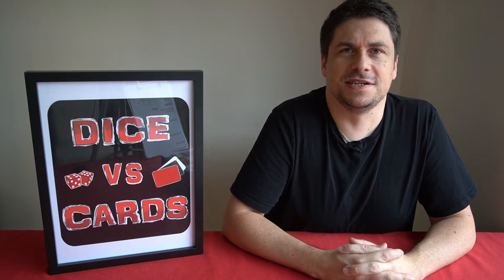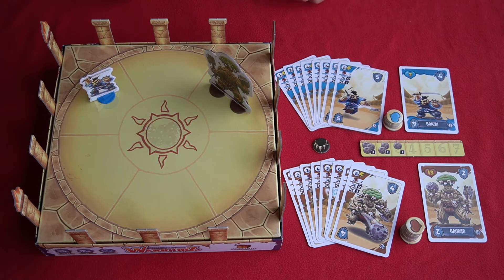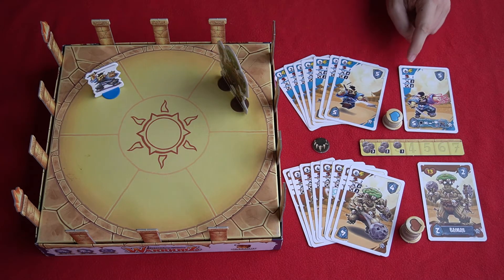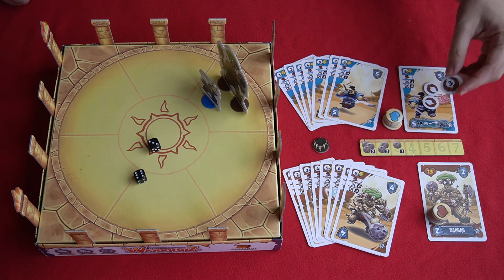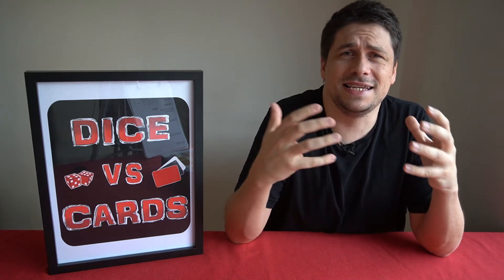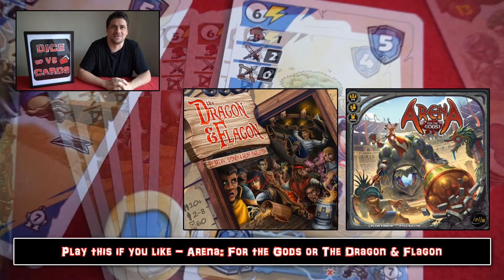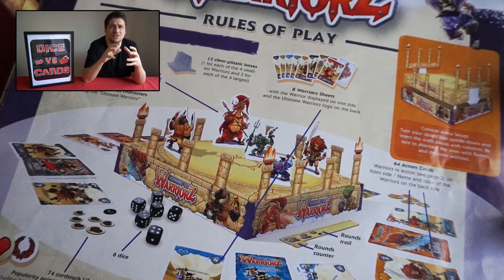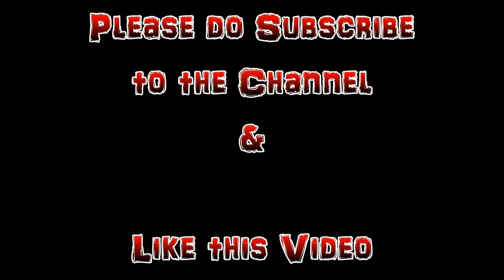Ultimate Warriorz - Should I Play? - Review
Welcome to our `Should I Play?` series,  today we are looking at Ultimate Warriorz and whether this could be the next game for you.

0:14 - Intro
1:01 - Overview
5:23 - Review